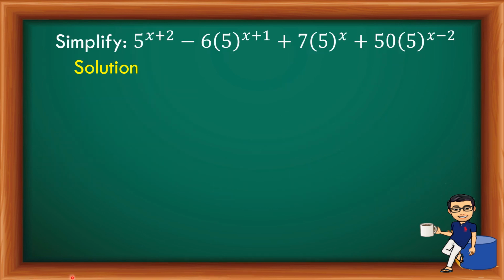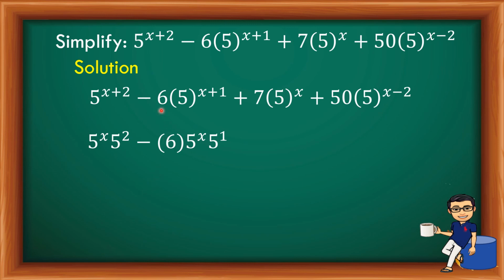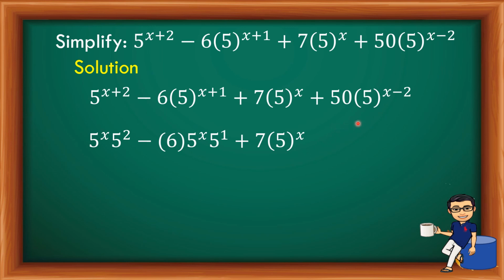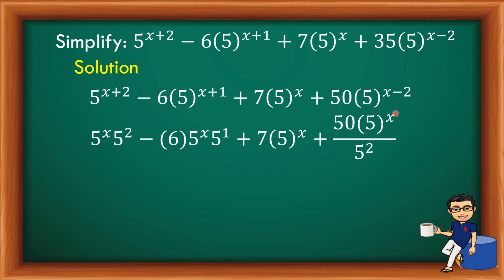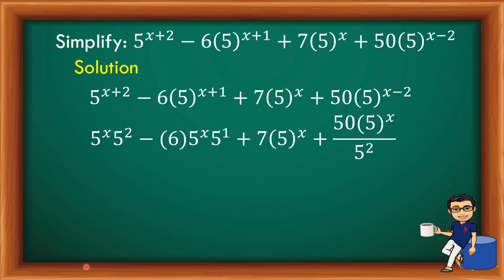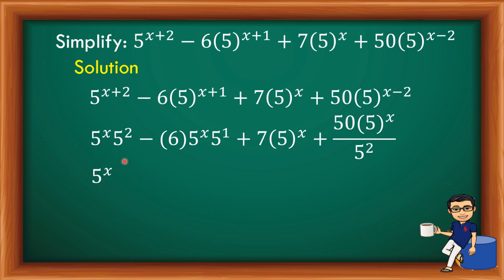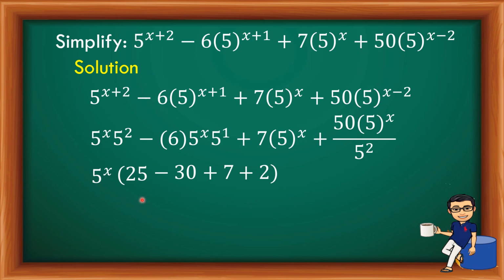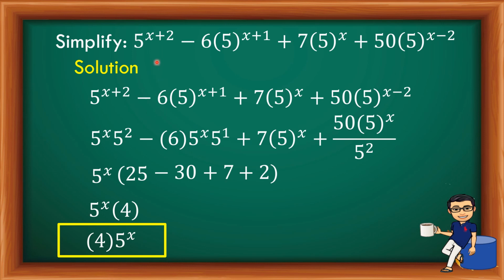Algebra Challenge 5 Make it Simple - Properties of Exponent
This video is a math tutorial on a challenging math problems.